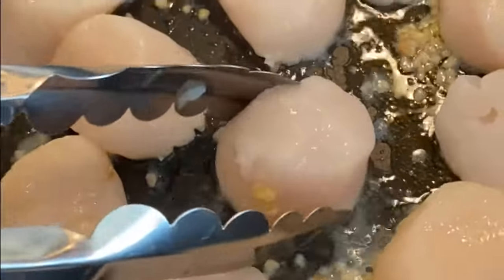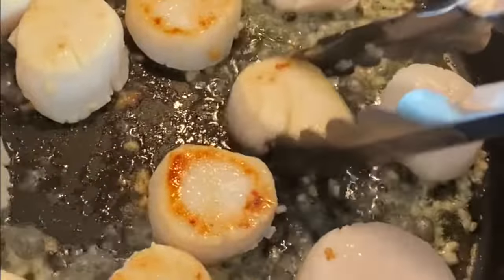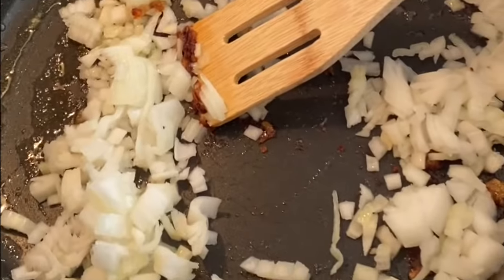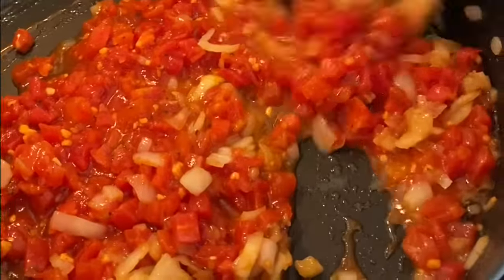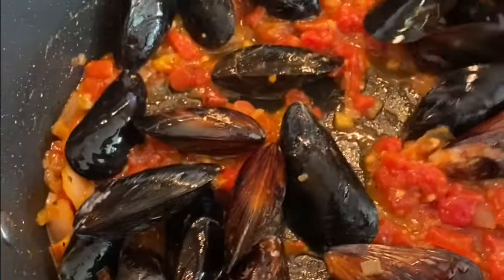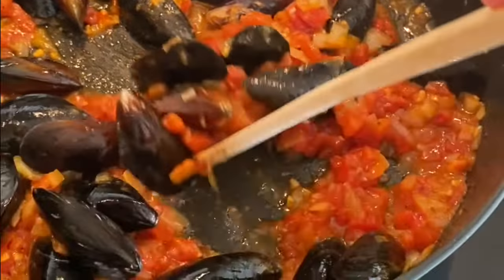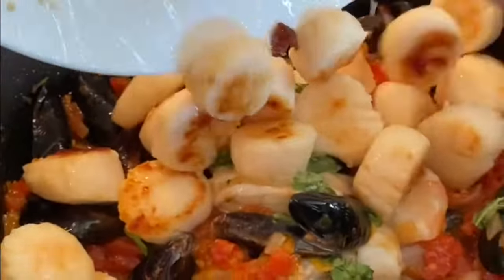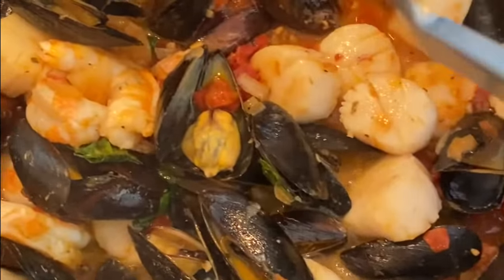Frutti di Mare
2 tablespoons olive oil
3 tablespoons butter
3 tablespoons shallots, minced
5 tablespoons white wine, like sauvignon blanc and pinot grigio
1 1/2 cup Arborio rice
4 cups chicken broth
1/2 cup (or more) of grated parmesan

Now that the weather is starting to get cooler, you know what’s coming. Risotto is one of my favorite side dishes to eat, but requires a lot of patience to make. It is not like cooking regular right where you throw in the liquid and wait for the rice to absorb it all. You will need to slowly pour it in, one cup at a time, until everything is absorbed. Let me tell you, it is worth it!

This is a risotto recipe for beginners. You can serve this with any Italian entree, like Chicken Piccata, Italian Chicken, Breaded chicken with fennel or even a Rib Eye steak! It is a pretty basic risotto so it can go with basically everything.

Bring the chicken broth to boil in a pot and turn off. Leave on the burner. We will use this broth throughout.

Heat olive oil and butter in a large heavy saucepan. Add shallots and sauce over medium heat until shallots are tender, about 2 minutes. Add rice and stir until all grains are coated and slightly translucent, about 2 minutes.

Stir in the wine over medium high heat until all wine is absorbed. You need to keep at a simmer, not a boil. With a ladle, add about 1 cup of chicken broth to rice and stir constantly until almost all the broth is absorbed. Continue to add broth to rice, one cup at a time, until all the liquid is evaporated, before adding more broth. Don't forget to stir! Use enough broth to cook the rice until it is just al dente. Remove from heat and stir in the cheese.

Make sure to wait until the risotto absorbs everything before adding more chicken broth.

You need to be stirring constantly.

You need to keep at a simmer, not a boil.